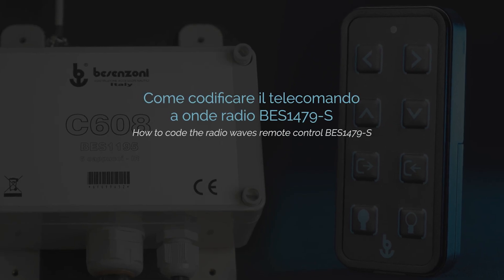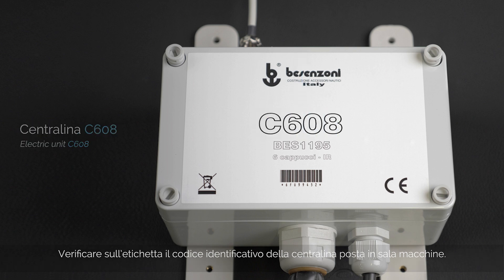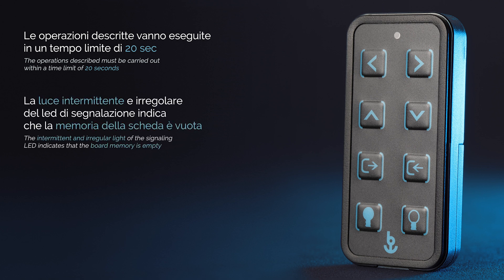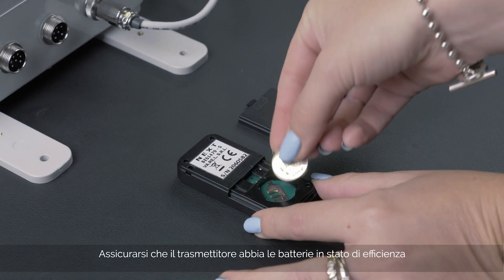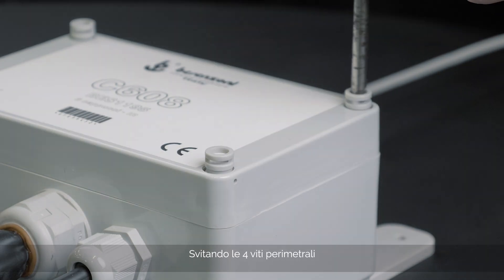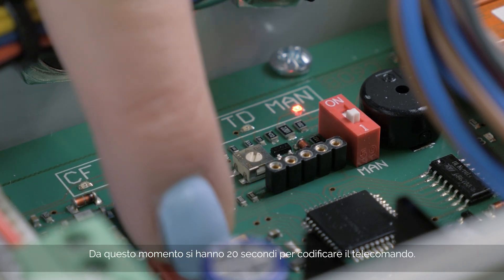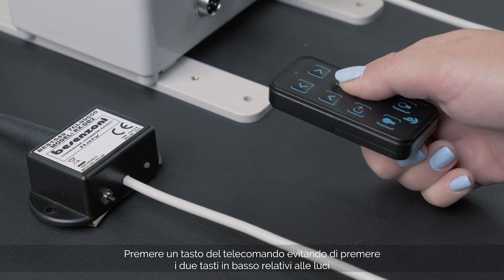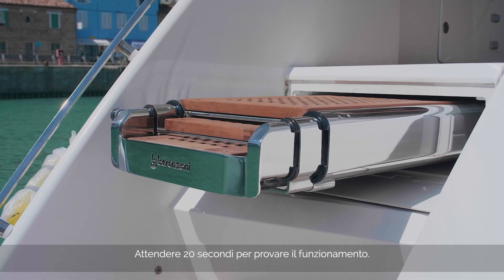01 - Electric unit C608 and Radio waves remote control BES1479-S pairing - Besenzoni Tutorials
Come codificare il telecomando a onde radio BES1479-S in combinazione con la centralina C608.
How to code the RADIO remote control BES1479-S combined with the control unit C608.